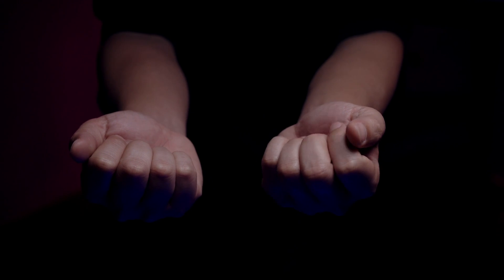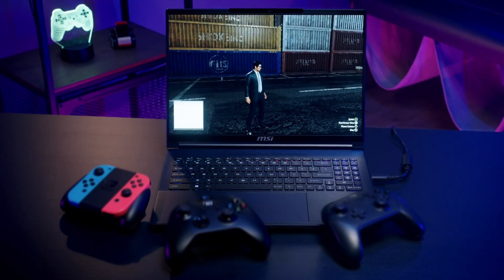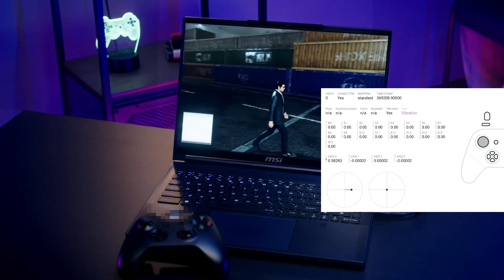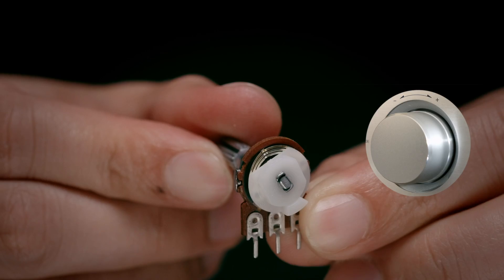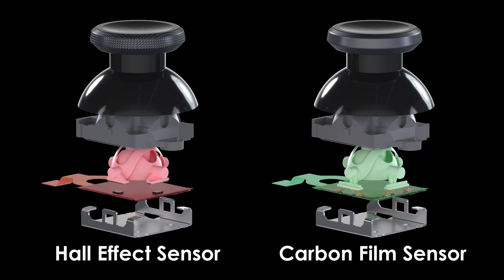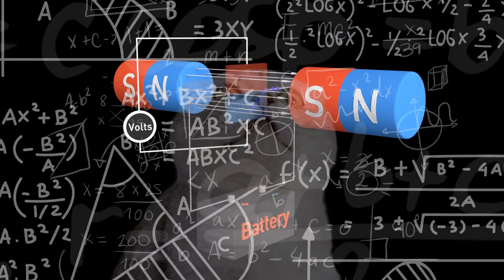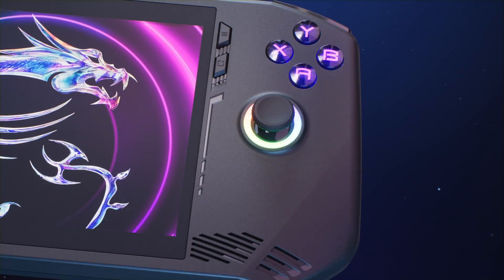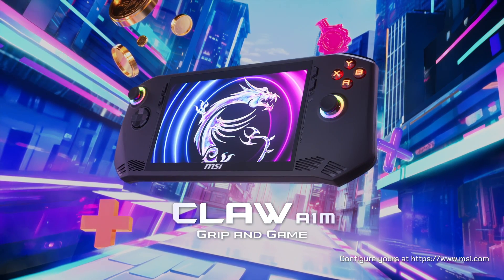You can't go back after watching this - Claw Hall Effect Joystick | MSI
Take the red pill and learn the truth behind the joysticks and why Claw chooses Hall Effect Sensor for its own joystick.

0:00 What is DRIFT
0:22 How carbon film sensor cause DRIFT
0:52 Hall Effect Sensor vs Carbon Film Sensor
1:12 How Hall Effect Sensor work
1:21 Claw has Hall Effect Joystick

Follow us to get the latest news!